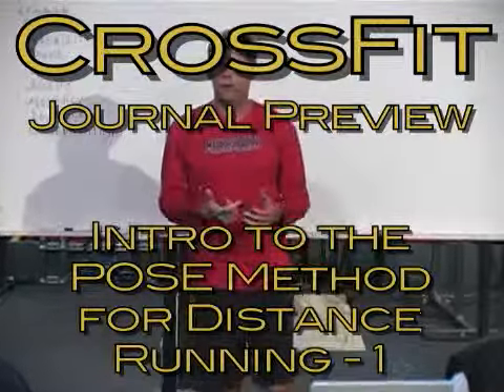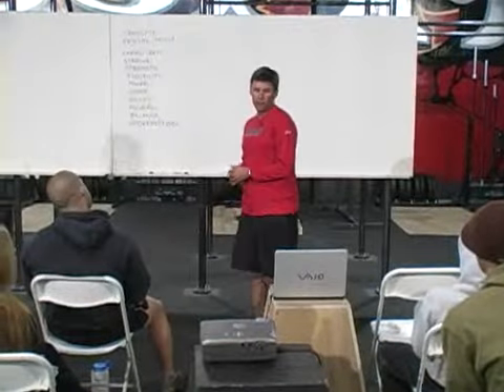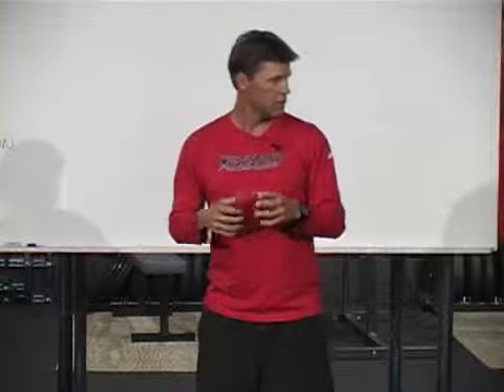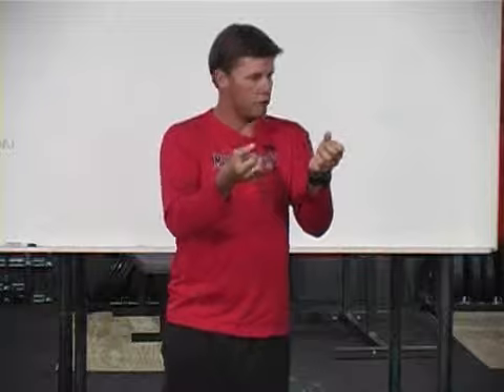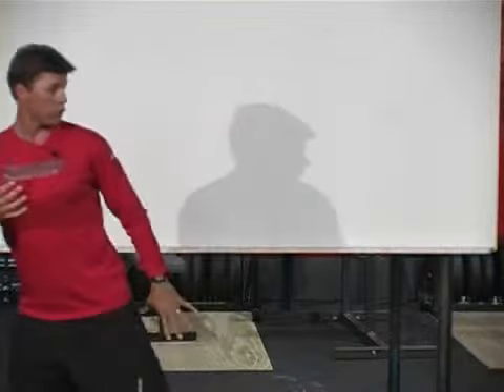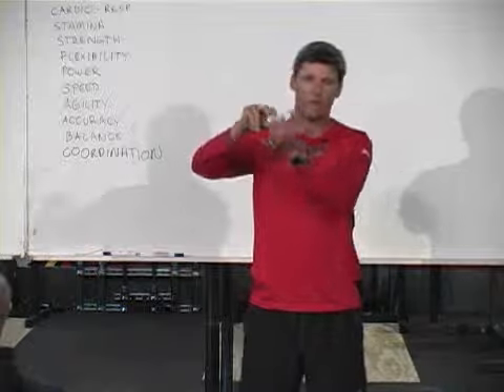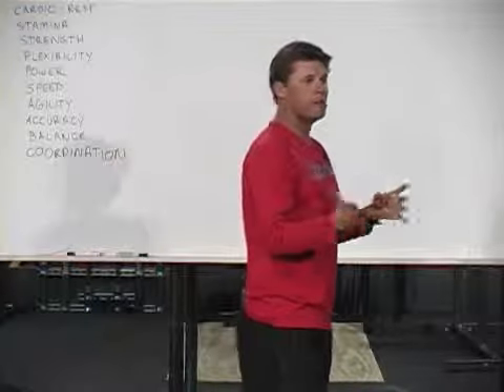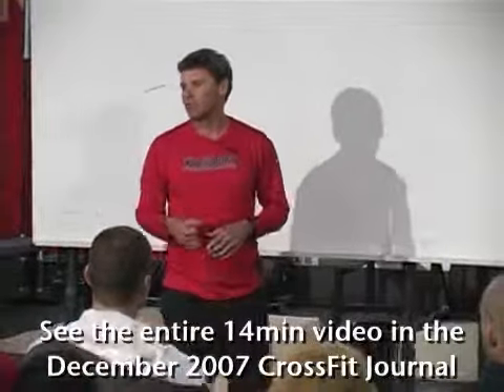CrossFit MikePoseIntroPreview1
lecture on pose running.  CrossFit standard running is POSE running